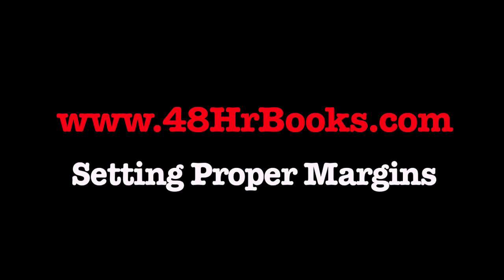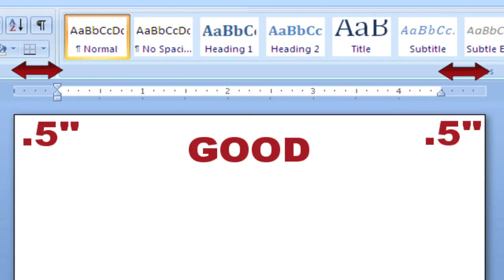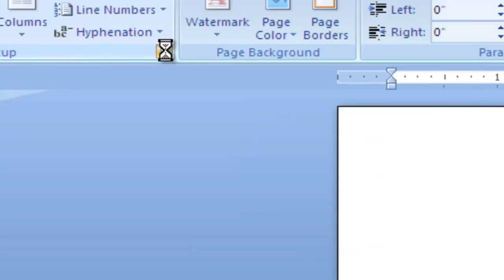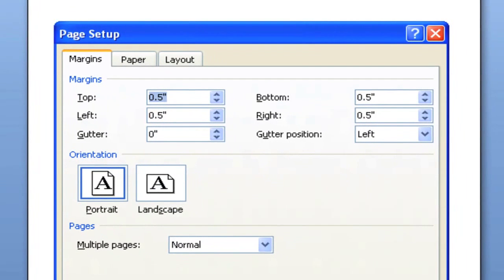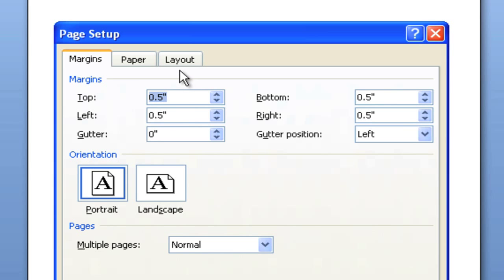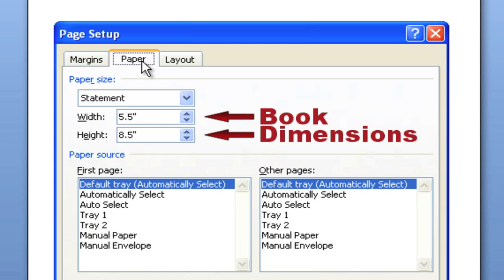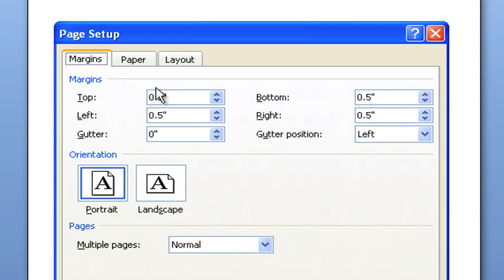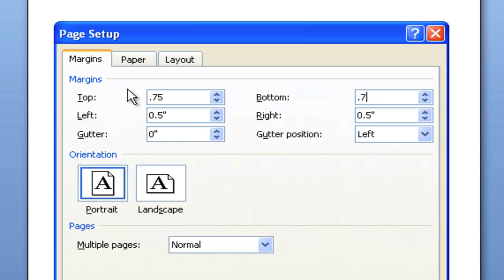48 Hour Books - Setting Proper Margins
While these instructions are specifically for Microsoft Word, with some minor adjustments, you can use them for just about any word processing or page layout program. Simply Select Page Layout then Page Setup Youll see three tabs across the top of the new window: Margins, Paper, and Layout. Select Paper first, and choose the size of your finished book. Now select the Margins tab, and enter margins of at least .5 inches (but .75 is highly recommended) for the Top, Bottom, Left, and Right of your page. Leave Gutter at zero, and Gutter position at Left.

Instant Gratification for Authors!
Jim Fulton, President